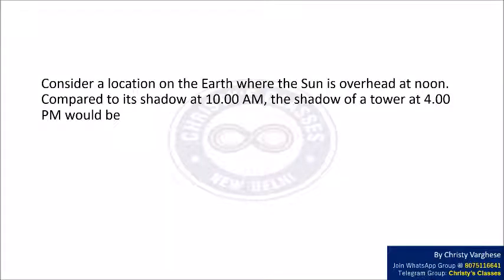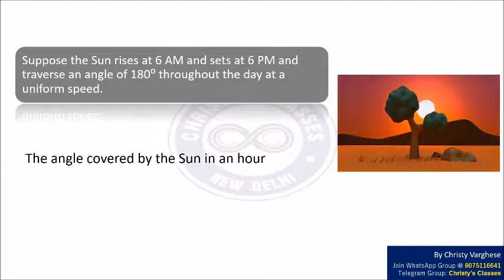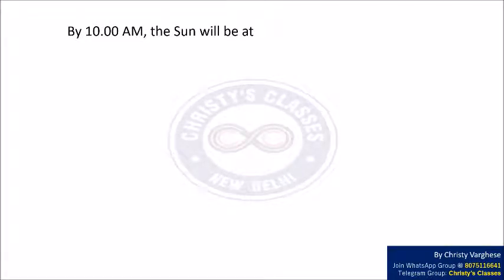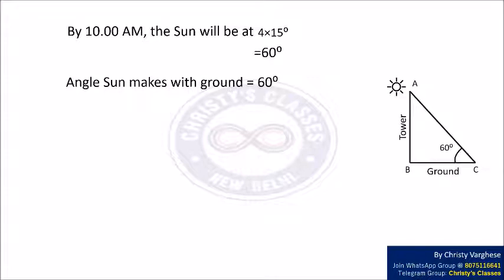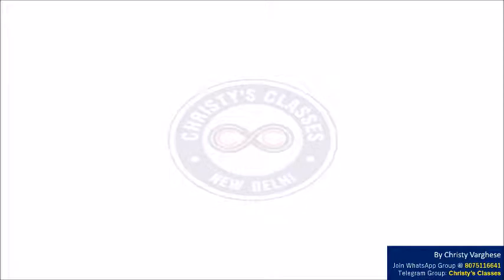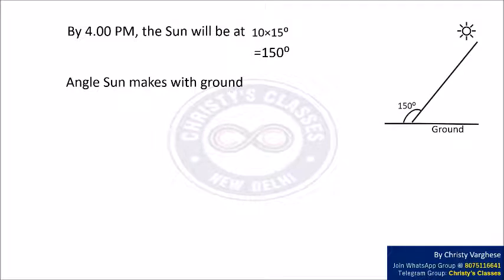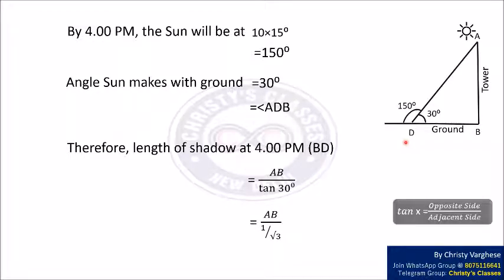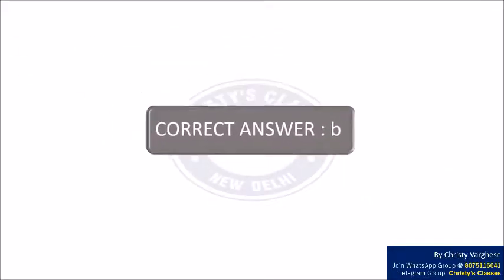Question on Shadow | CSIR-NET Dec 2019 | General Aptitude | Anju Mariam Aji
Discussed by - Anju Mariam Aji

OTHER BOOKS